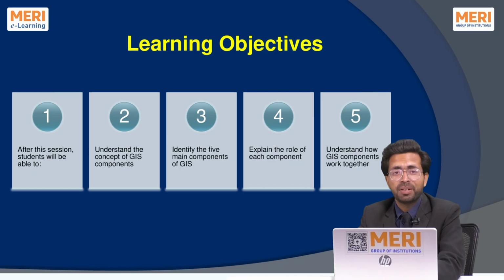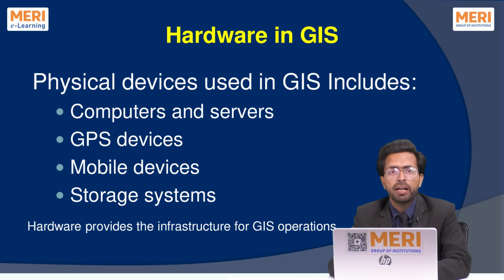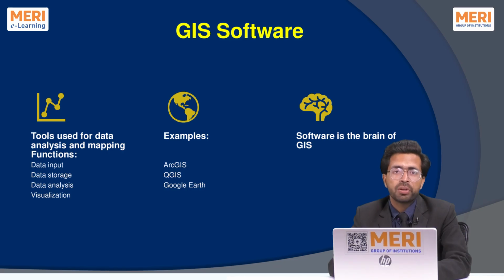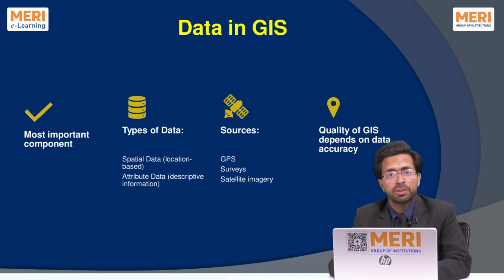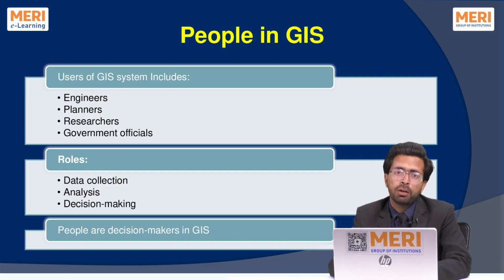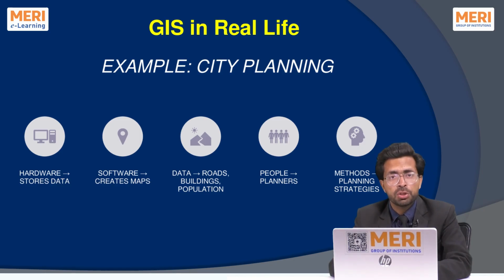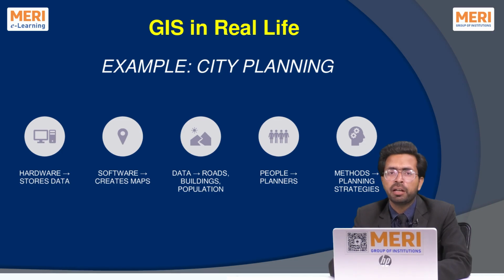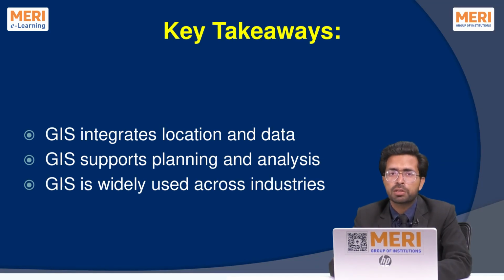Fundamentals Of Gis And Remote Sensing Applications - Unit 2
M 25- 55 | Fundamentals Of GIS And Remote Sensing Applications- Unit 2  Components Of GIS

Links